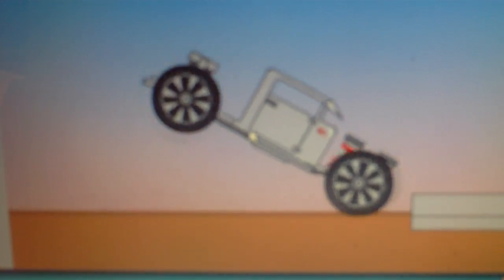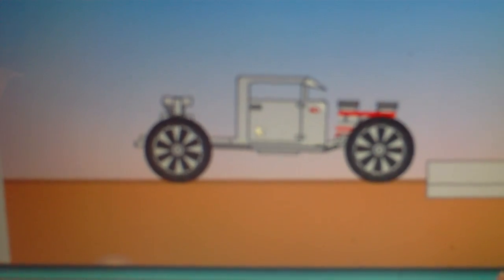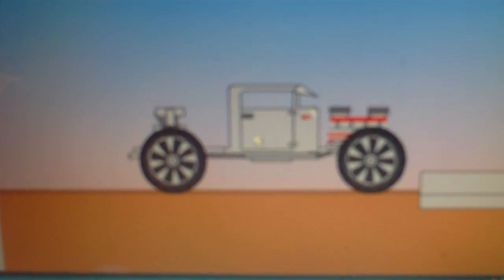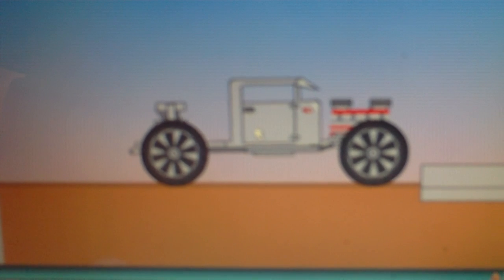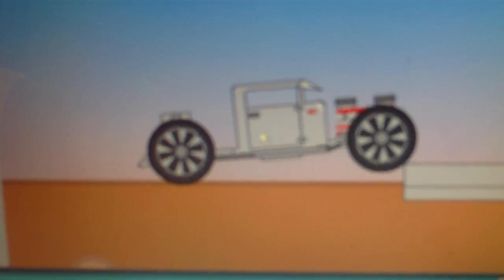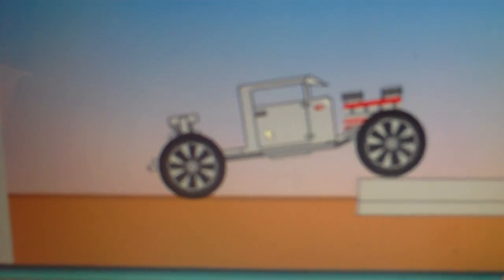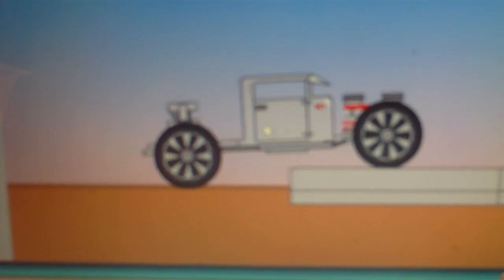incredibots2 monster truck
ok i am done making vids of this truck